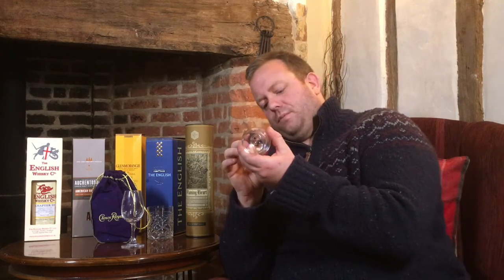Whisky Critic Review 4 Whisky Glasses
With a plethora of different whisky glasses on the market, what should you be using??

Here at The Whisky Critic I review whisky of all types from all around the world, answer some of your questions and generally discuss all things whisky.